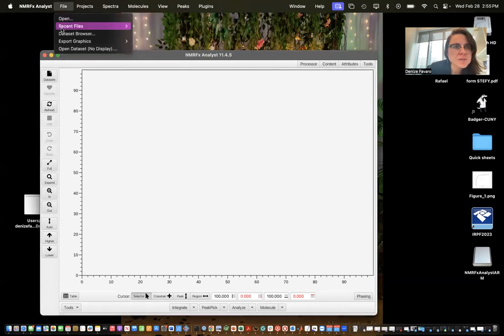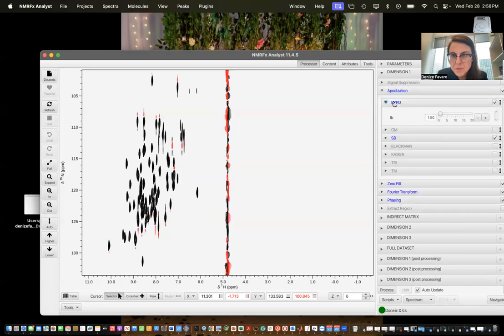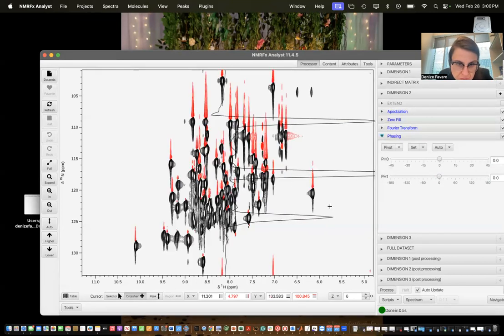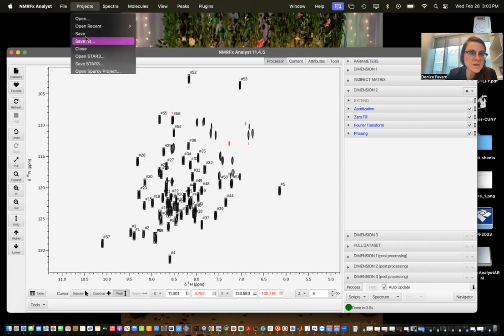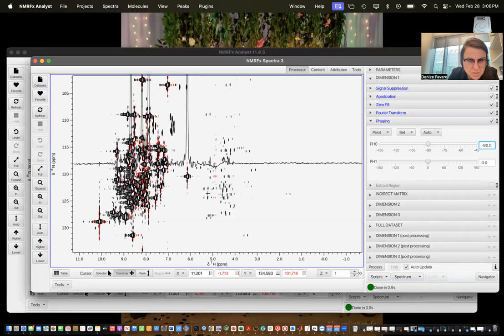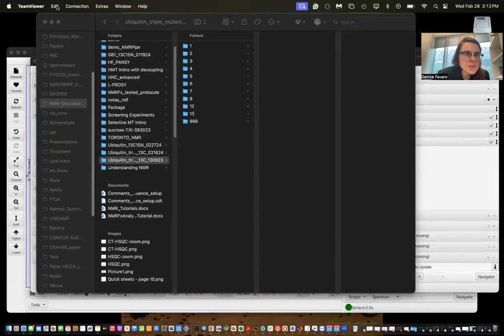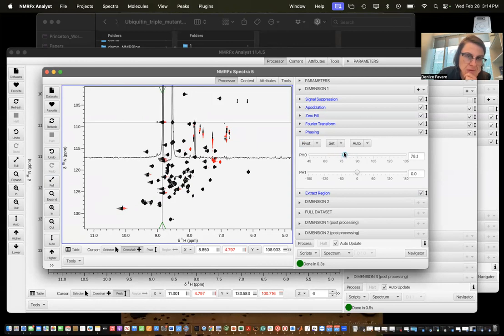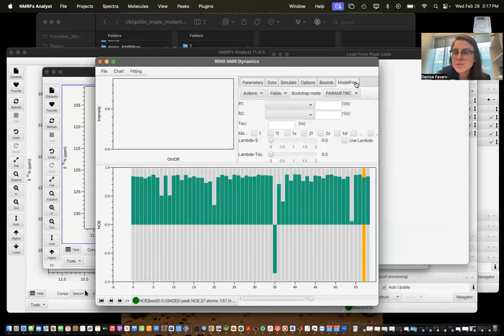NMRFx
Advertising this super cool processing/analysis software